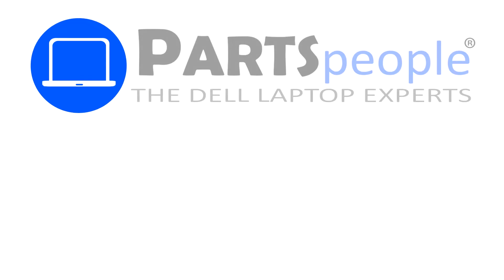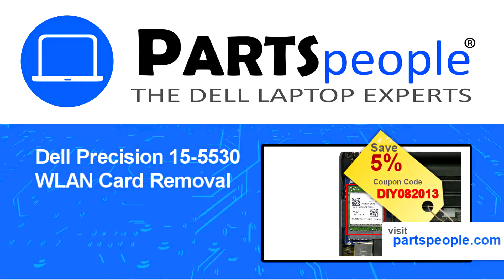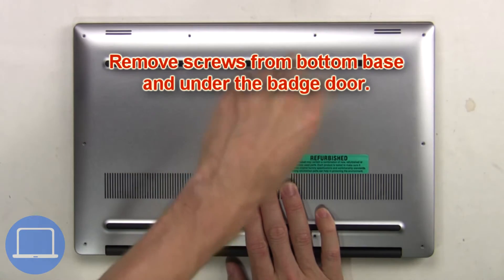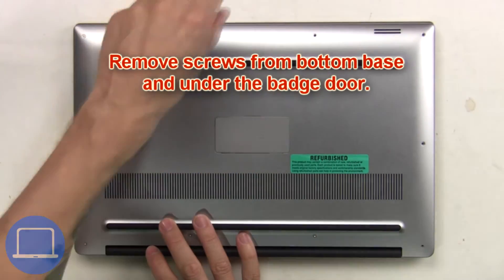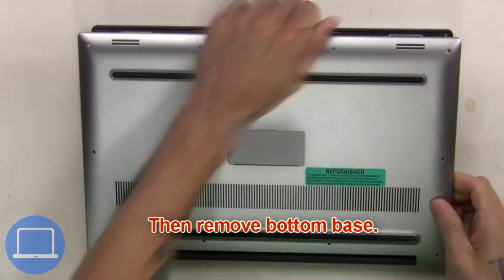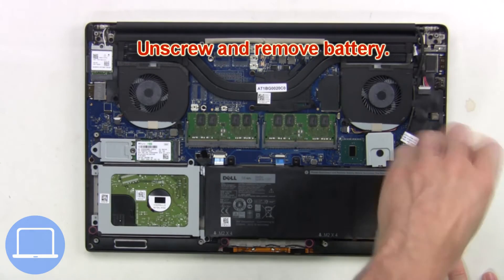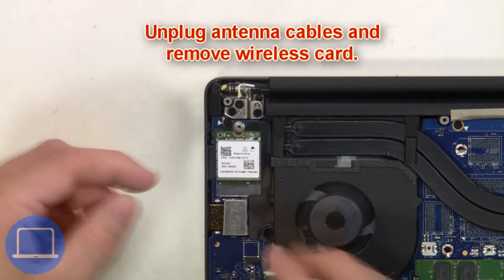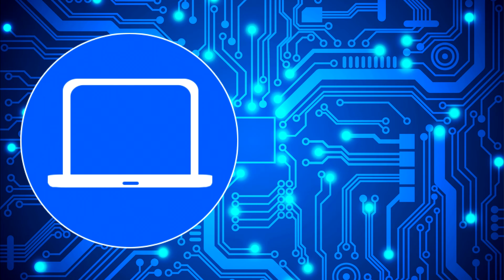Dell Precision 15-5530 (P56F002) WLAN Card How-To Video Tutorial